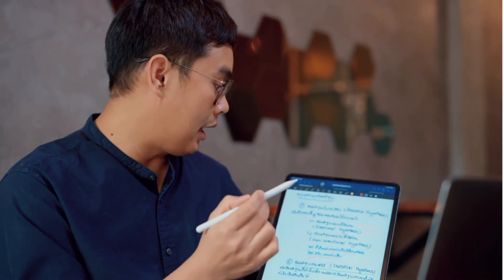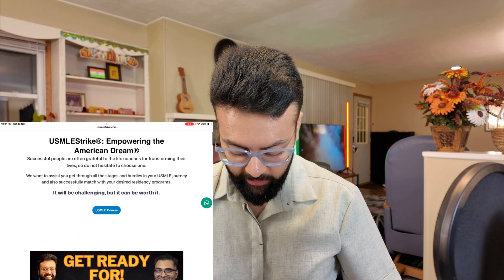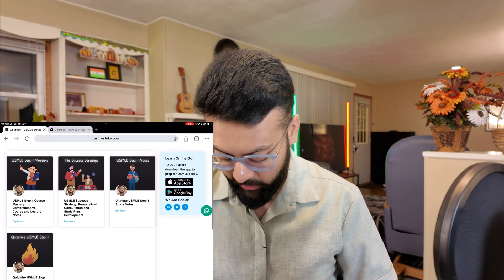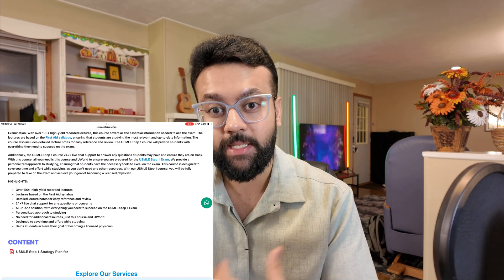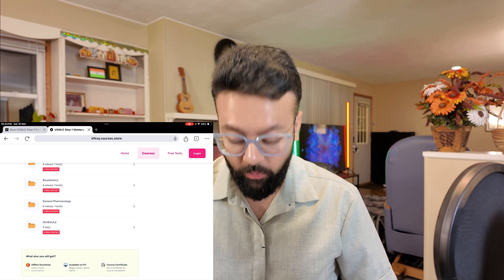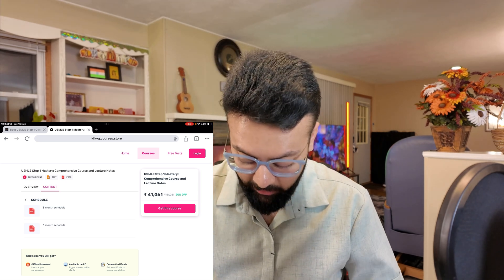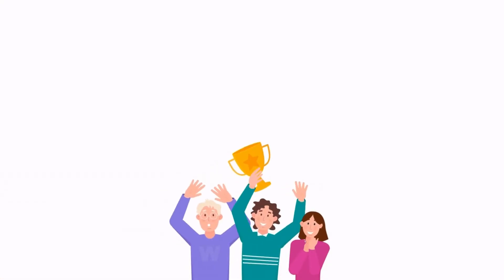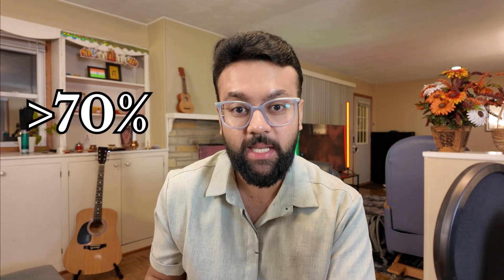Best USMLE Step 1 Course: USMLEStrike – The Students' Choice Over Kaplan and BnB!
USMLE Step 1 Course: Let me introduce you to something I have created with utmost dedication and hard work: USMLEStrike, the ultimate course designed to make your journey easier and more efficient! With over 500 students already enrolled and their amazing reviews, discover why USMLEStrike stands out:

→ System-Wise Content — Organized for streamlined learning and better retention.
→ Annotated First Aid — All key points and high-yield pointers.
→ Crisp Explanations — No fluff, just clear and concise explanations.

With a focus on what matters most, USMLEStrike is built to save you time and maximize your score potential. Watch this video to see how it can transform your prep!

For more information on my USMLE Step1 course, USMLE Step 2CK/3 Live/Hybrid  and Residency Match services, ask me on -

👨‍⚕️ Who am I:
I’m Dr. Apurva Popat, currently a medicine resident in the United States with a passion for teaching. With impressive scores of 261 on USMLE Step 1 and 259 on USMLE Step 2, I've walked the path you're on and I'm here to guide you through it.

Since my second year of medical school in India, I've been dedicated to teaching and sharing my knowledge. This channel is your comprehensive guide to mastering the USMLE exams and successfully matching into a US residency program.